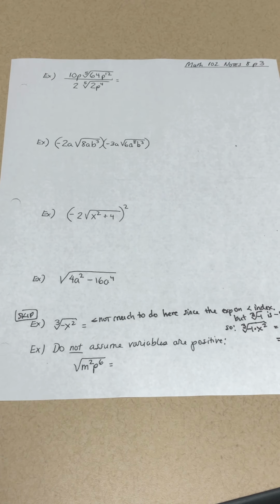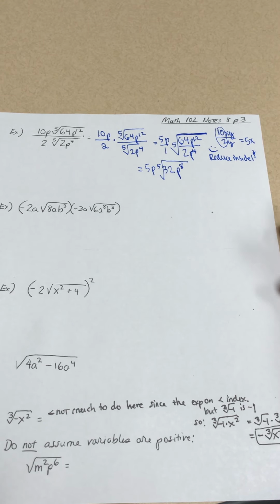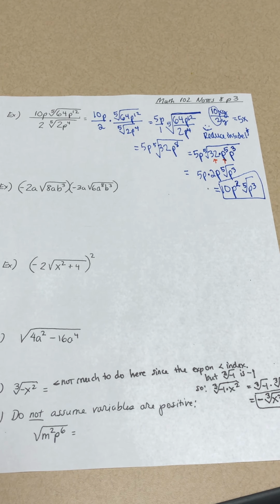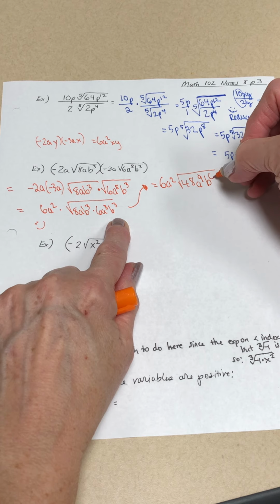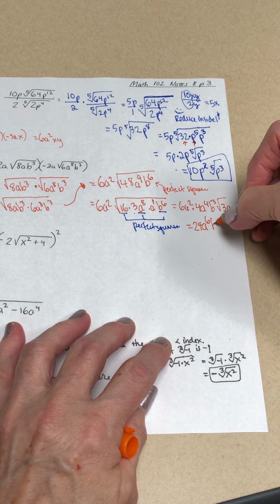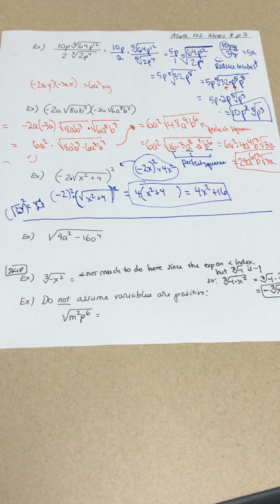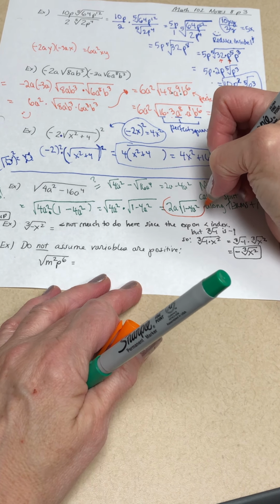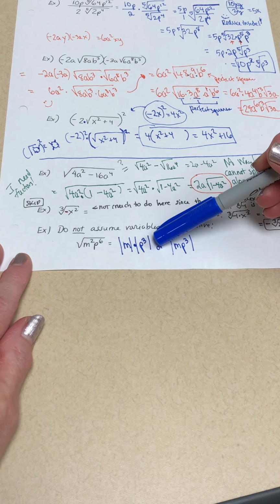102 Notes 8 p3